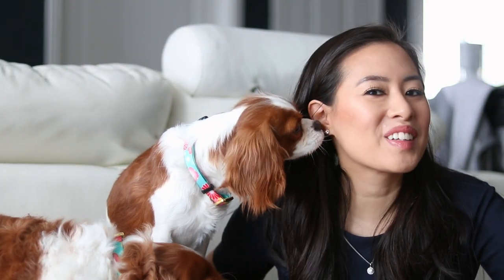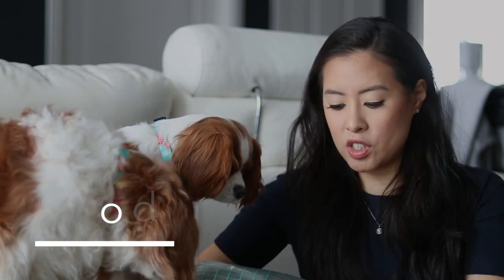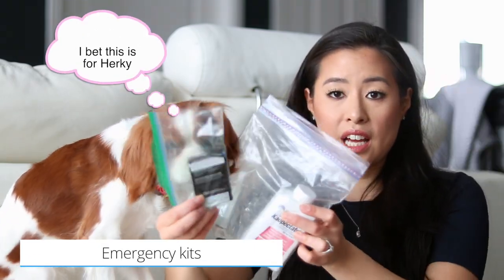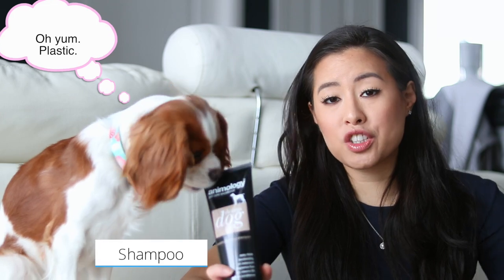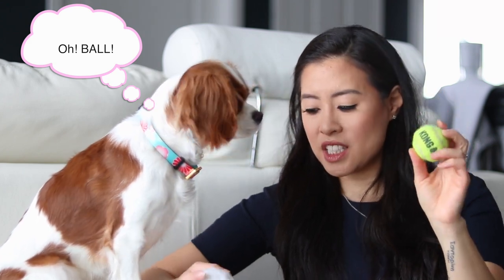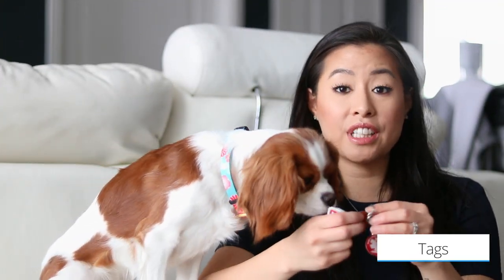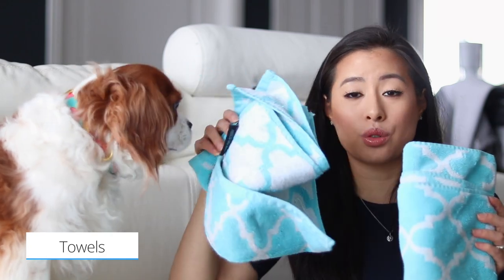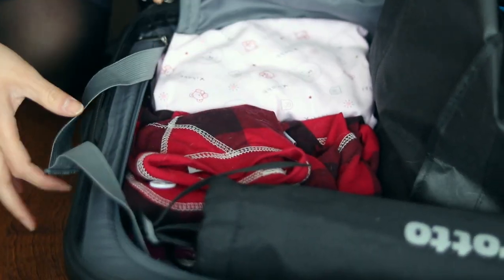WHAT TO PACK FOR DOG TRAVEL | Travel Essentials for Pets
WELCOME BACK TO HERKY THE CAVALIER'S CHANNEL!

Here's a list of what we like to pack when travelling!

Forgot to mention that our travel bowl is the Yummy Bowl from Sleepypod

Woof,

Herky & Milton